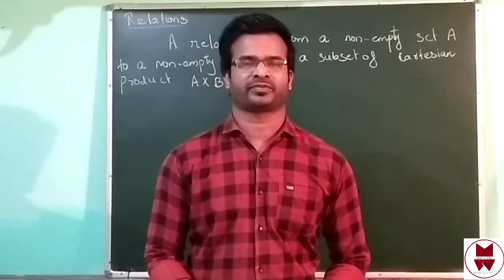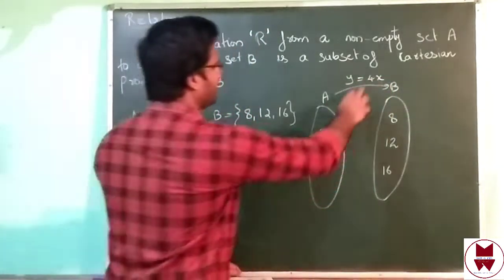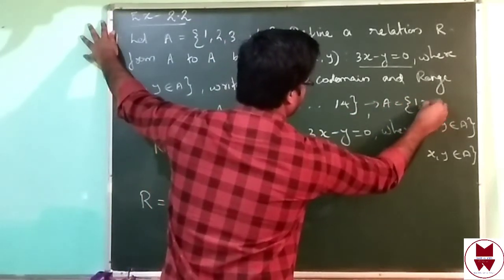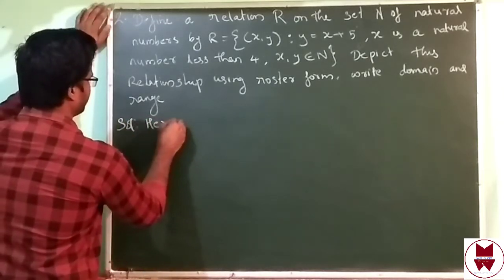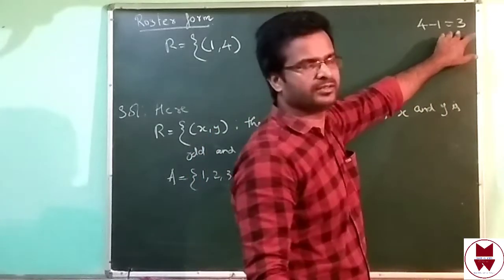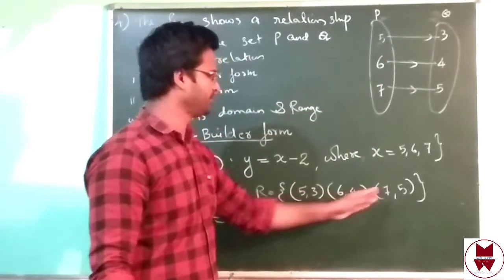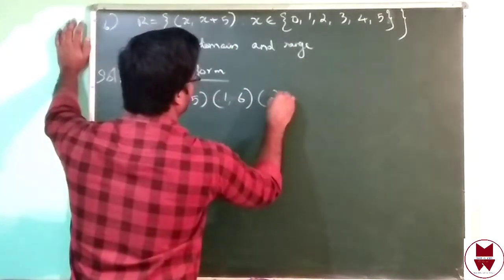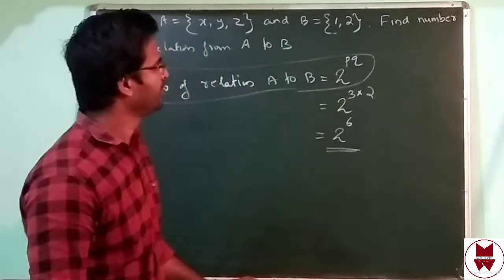Class 11| Maths | Ch 2 Relations and Functions | Introduction of Ex 2.2 and Ex 2.2 Solutions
Relations of two sets